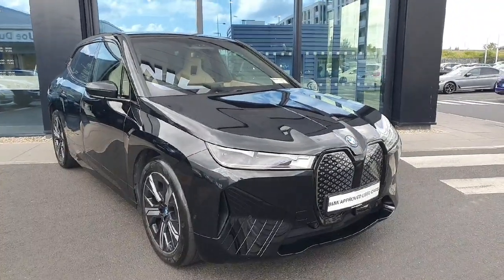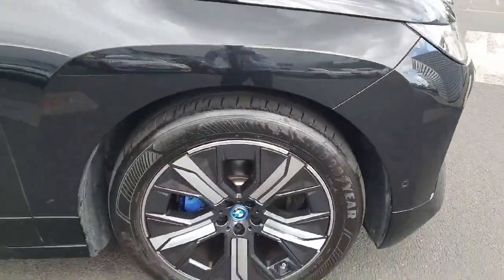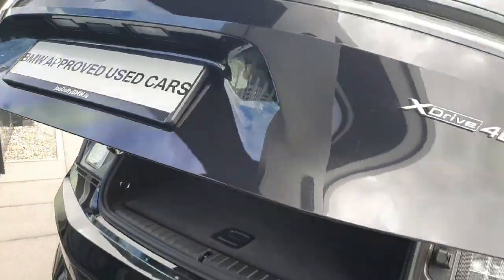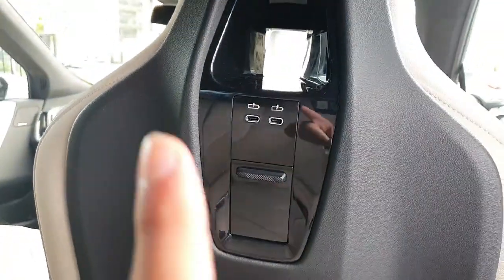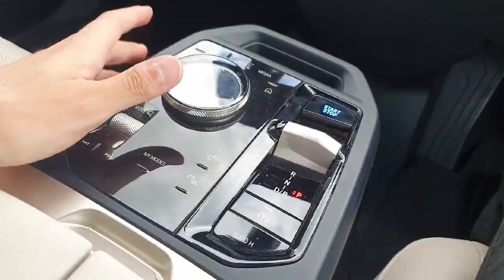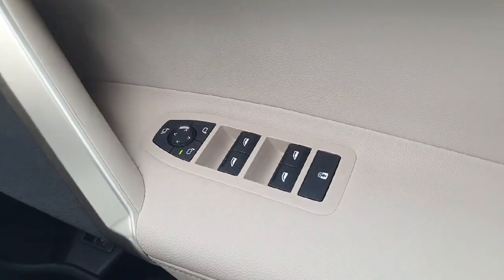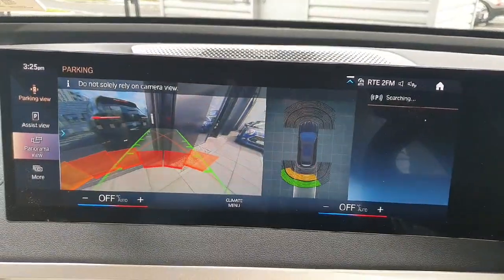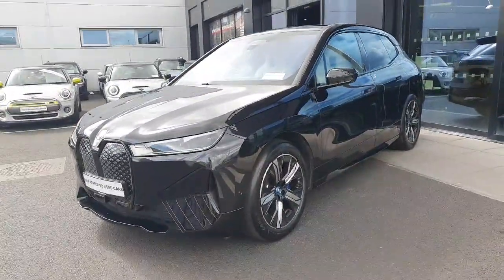222D13854 - 2022 BMW I Series iX xDrive40 M Sport RefId: 399907